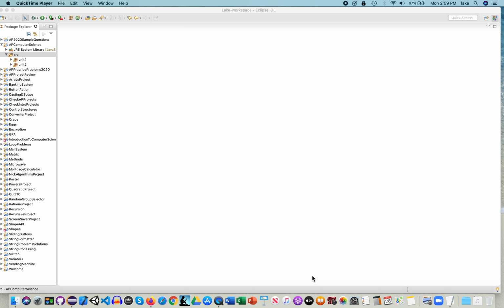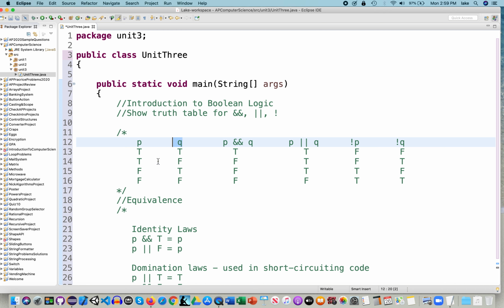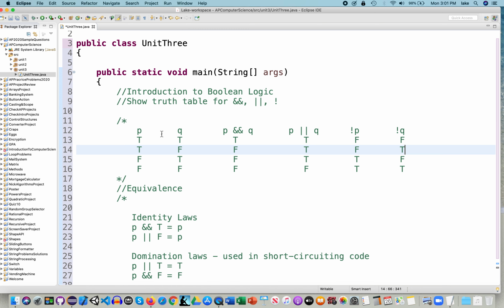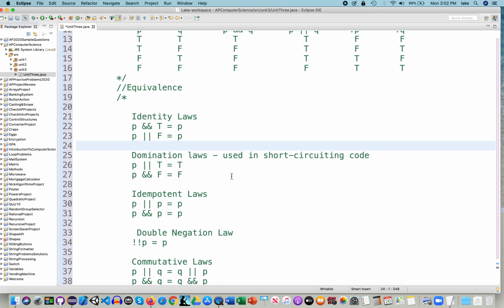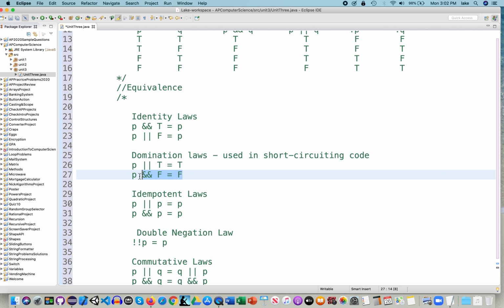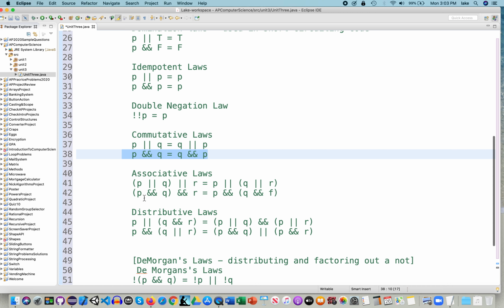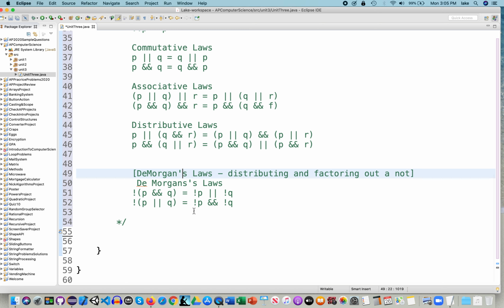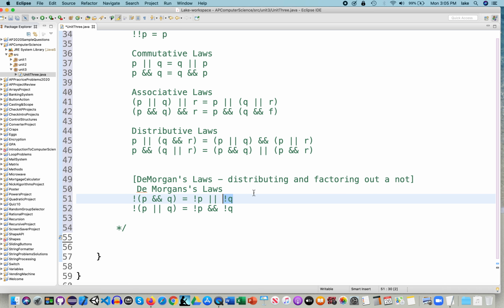APCS Unit 3.0 Introduction to Boolean Logic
Unit 3.0 - Introduction to Boolean Logic